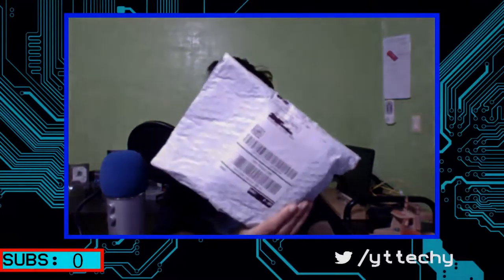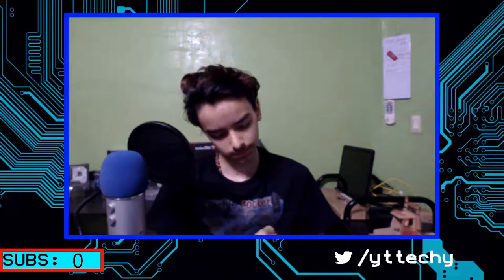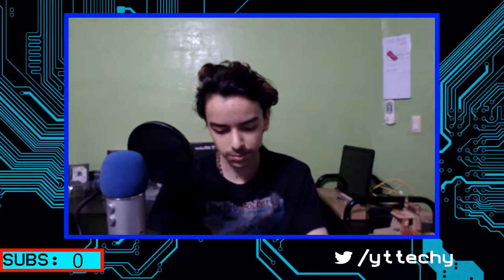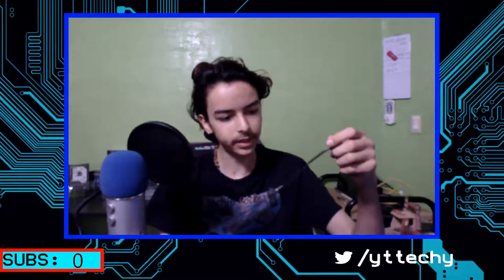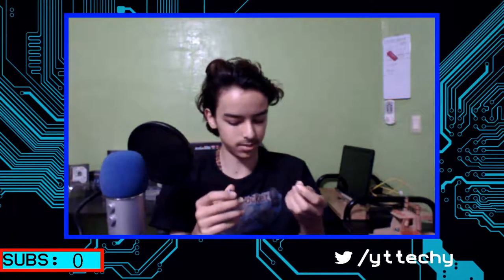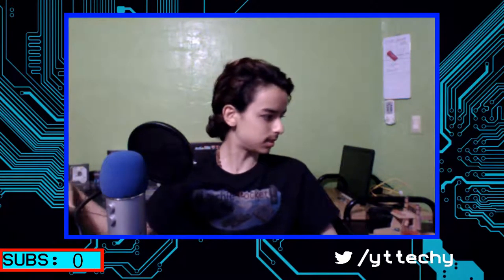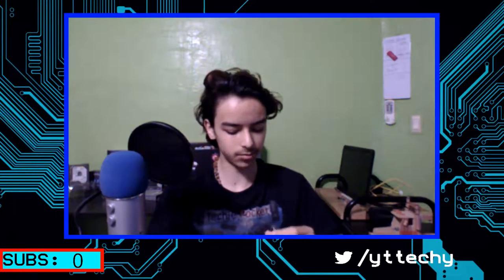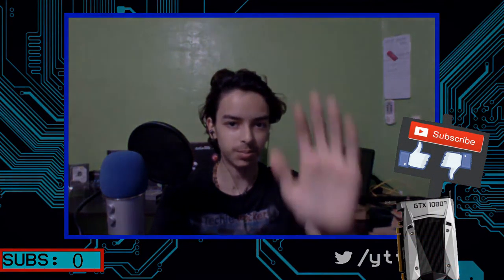AILIHEN In Ear Headphone | Review!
Sorry for making this useless video :(
I decided to make it because I needed new headphones.